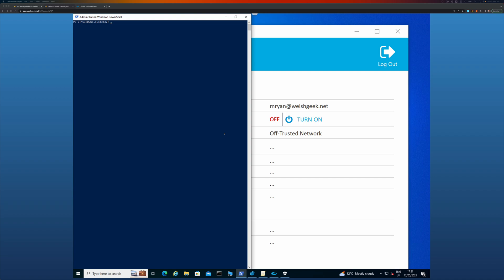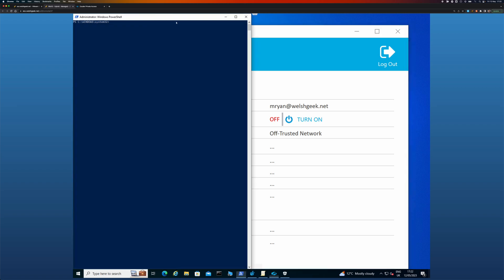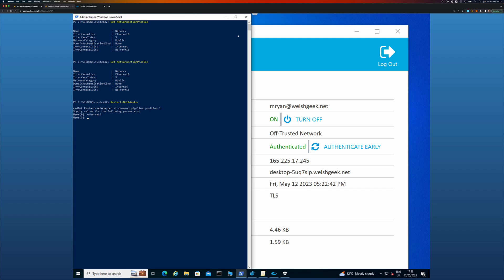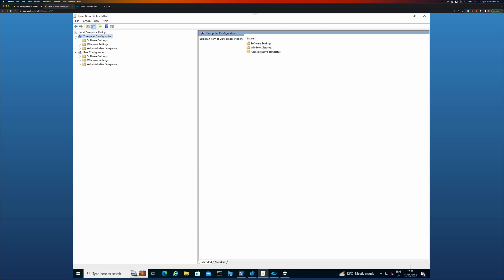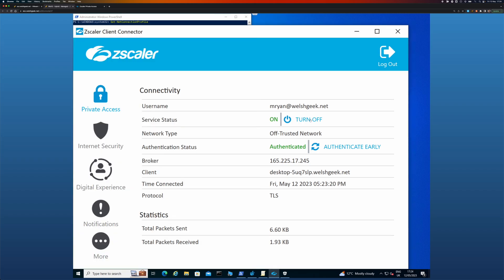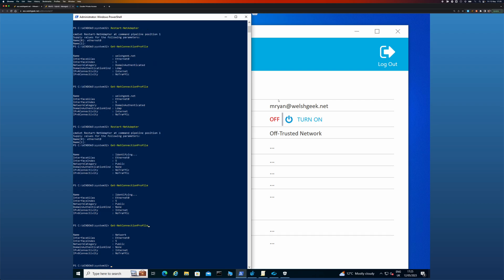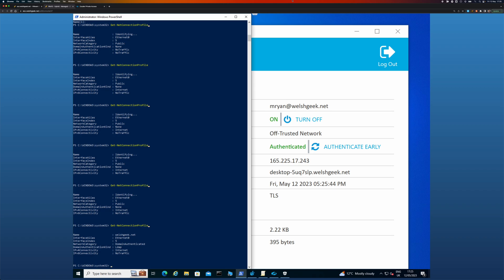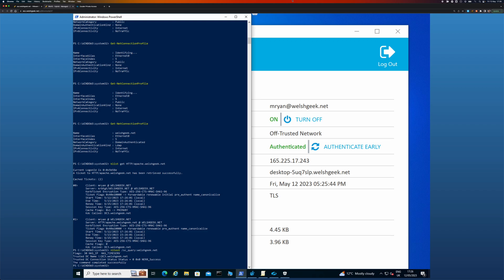Zscaler Private Access - Network Location Awareness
Windows identifies being "on domain" or "On public" networks based on DNS Resolution.  This is only detected on a material network change.  ZIA/ZPA work through a packet filter driver which intercepts transparently.  ZIA/ZPA restarting doesn't make a material network change, which would trigger re-evaluation.
This video demonstrates NLA/NCSI, and shows how the restart of the network adaptor functions with re-evaluation of network criteria.

N.B. Ordinarily this would only happen on network change (Hibernation, Restart, Network changing from Wifi to Wired) and ZCC would usually be locked down to prevent a user disabling ZIA/ZPA.